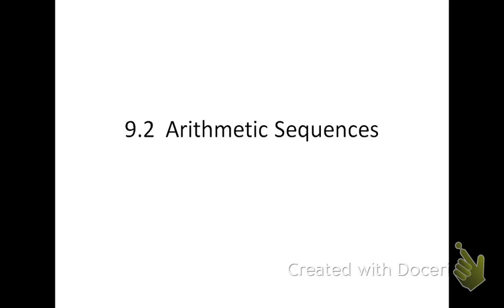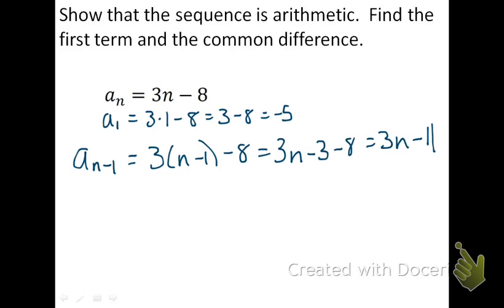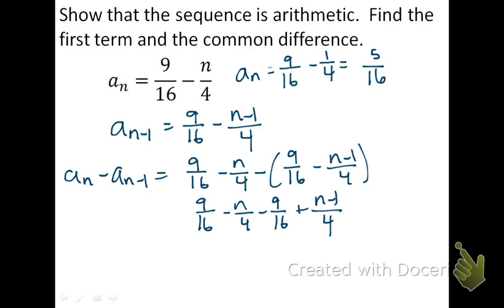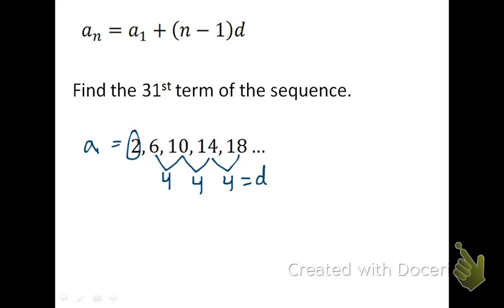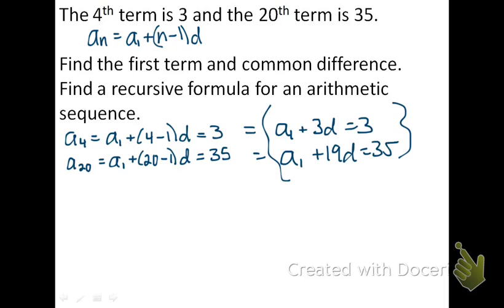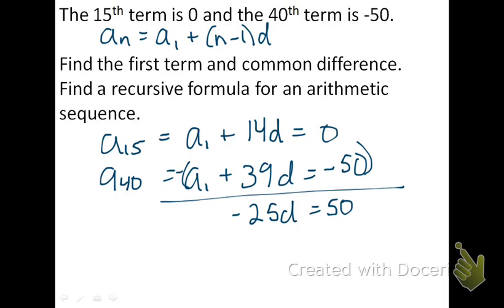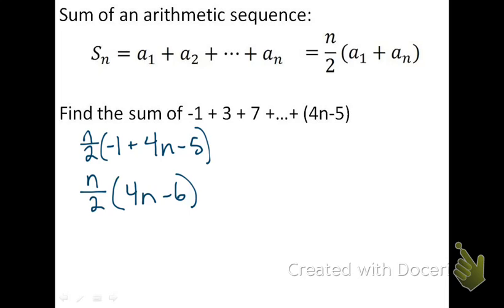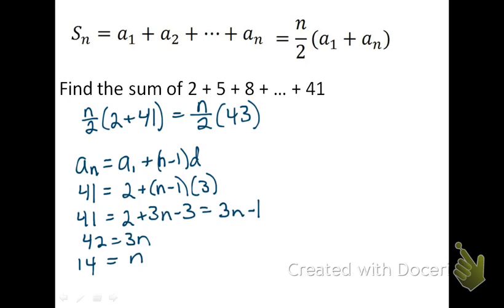9.2 arithmetic sequences